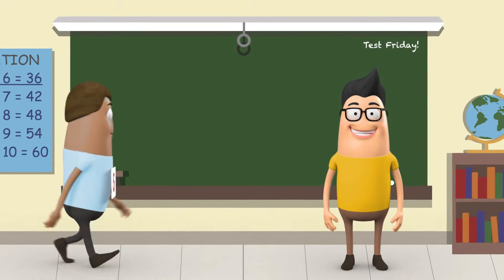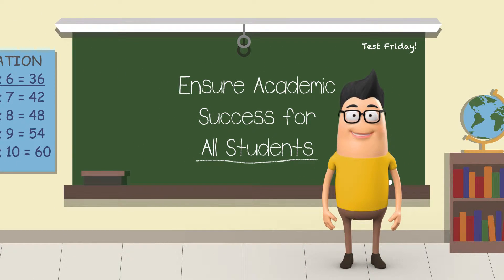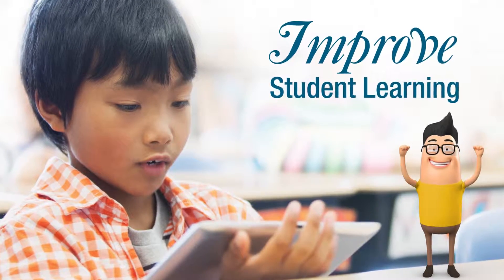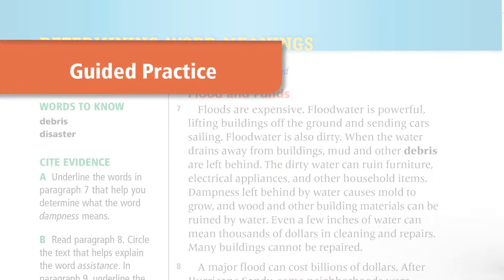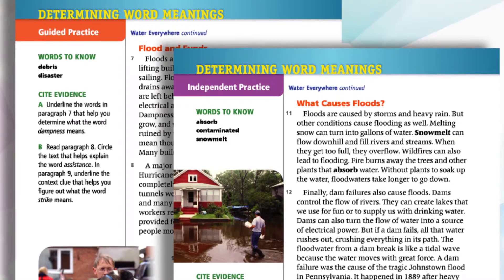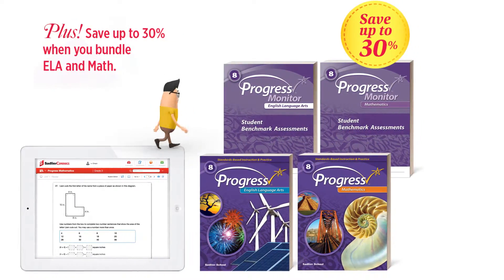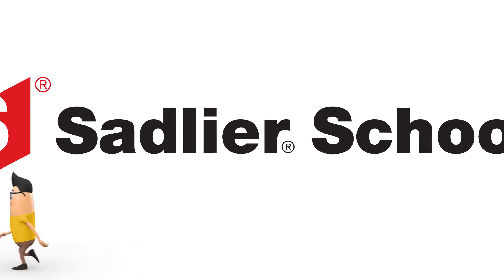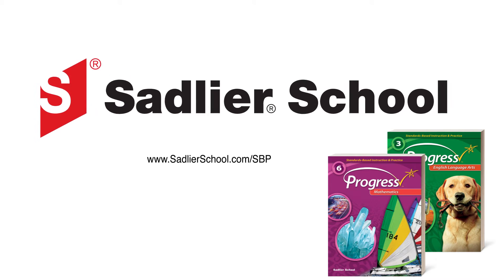Progress ELA and Math Overview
Progress English Language Arts (ELA) and Mathematics is a flexible supplemental program for Grades K–8 to improve student learning and outcomes. Whether you’re trying to improve student proficiency, fill gaps in your ELA or Math program, or simply provide additional support, Progress ELA and Math supports your needs with standards-based instruction, scaffolded practice, and varied print and digital assessment options.